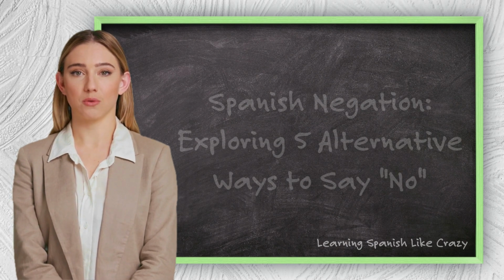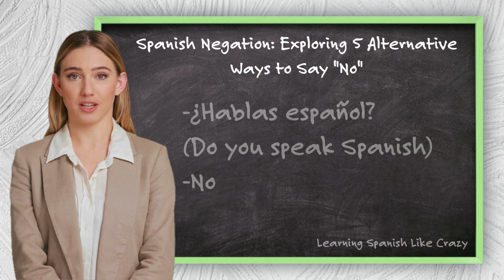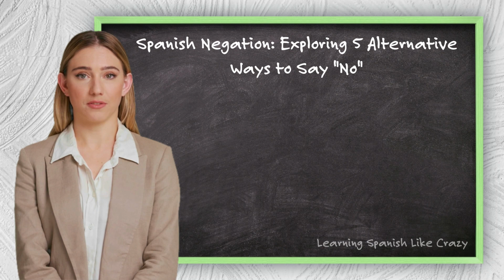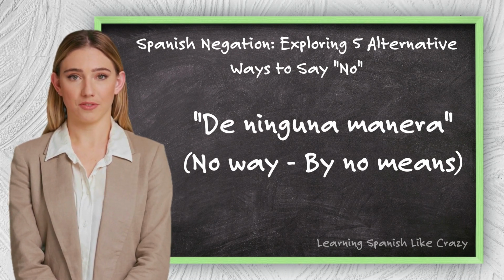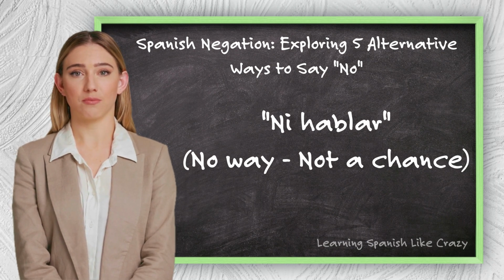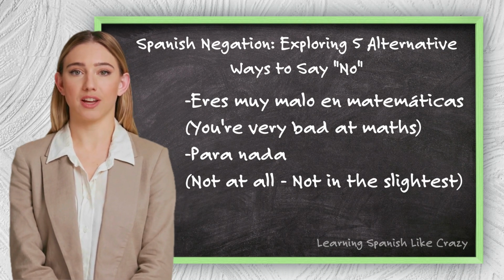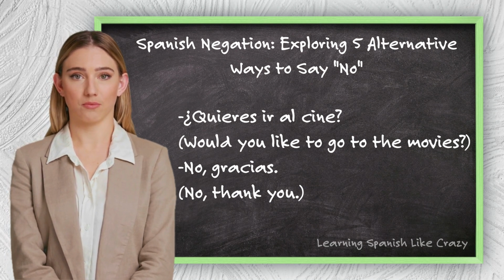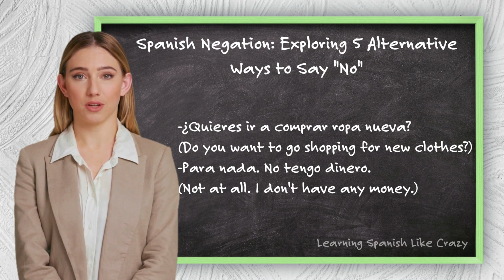Spanish Negation: Exploring 5 Alternative Ways to Say No | LSLC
Let's explore 5 alternative ways to say "No" in Spanish with me. I'm Valentina, your AI-generated instructor.

⠀⠀⠀⠀LEARNING SPANISH LIKE CRAZY
If you're sick and tired of using apps that make
you sound like a Gringo whenever you speak Spanish,
and you want to speak and understand Spanish just
like a native Spanish speaker, click the link below to
get your free copy of Learning Spanish Like Crazy
Level One (Original version). You can get this app
absolutely free with a trial subscription to Audible.

⠀⠀⠀⠀⠀⠀⠀⠀⠀⠀⠀CHAPTERS
00:00 Intro
01:37 Number 1
02:14 Number 2
03:10 Number 3
03:52 Number 4
04:36 Number 5
05:31 Practice
07:09 Outro